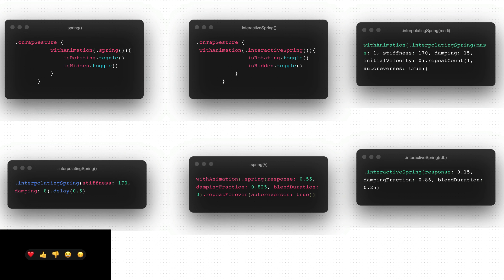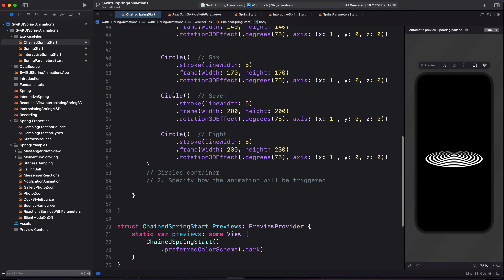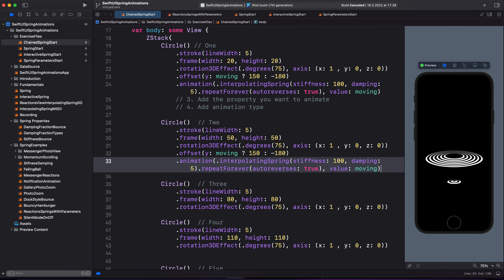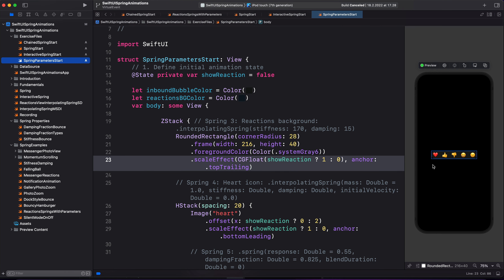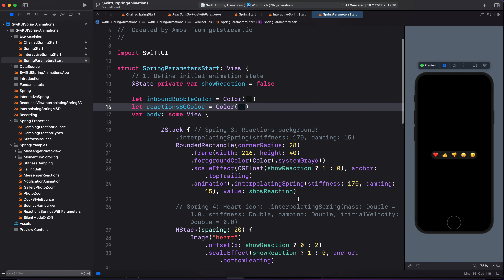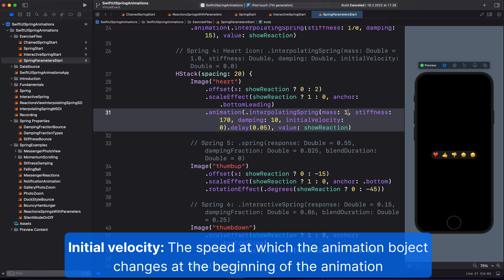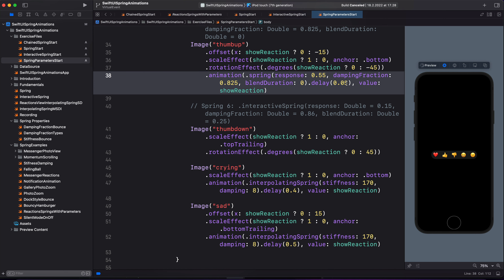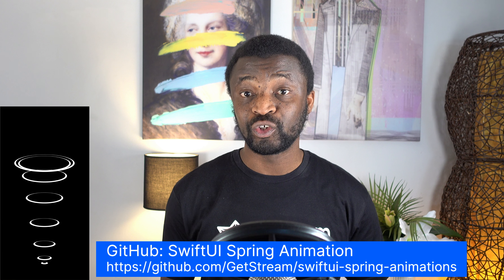Learning SwiftUI Spring Animations: The Basics and Beyond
Unlock the secrets of iOS spring animations using SwiftUI. Learn about all the SwiftUI spring animation types, understand their parameters, discover how to create organic and fine-grained spring animations to enhance the user experience of your next iOS app.

Timestamps:
00:00 Introduction
00:57 Touring the spring animation projects on GitHub
01:43 Creating your first spring animation: The Chained Spring
08:27 Using a spring that has no parameters
09:30 Using an interactive spring that has no parameters
09:30 Understanding an interpolating spring: Stiffness and damping
13:30 Using an interpolating spring: Mass, stiffness, damping, and initial velocity
17:29 Using a spring with parameters such as mass, stiffness, damping, and initial velocity
20:13 Understanding an interactive spring: Response, damping fraction, and blend duration
22:45 Recap